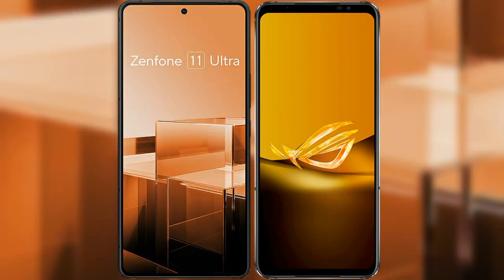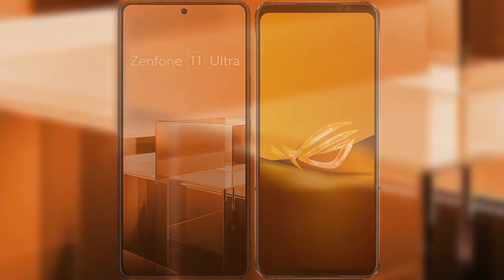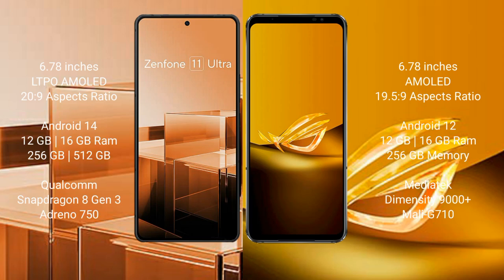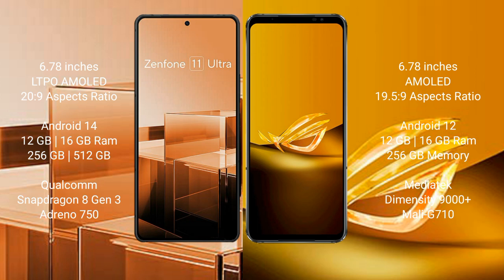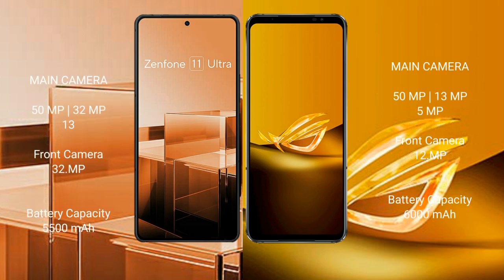Asus Zenfone 11 Ultra vs Asus ROG Phone 6D Review